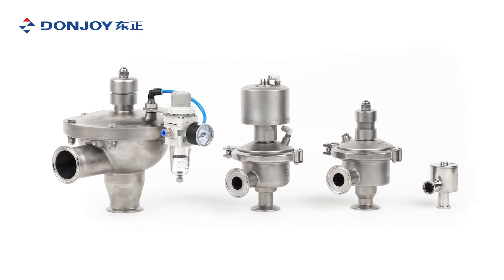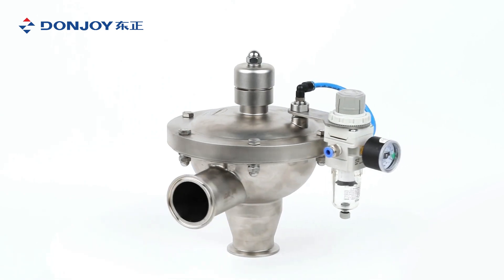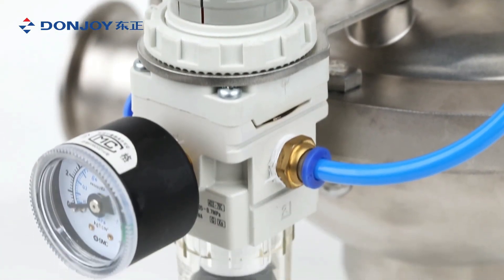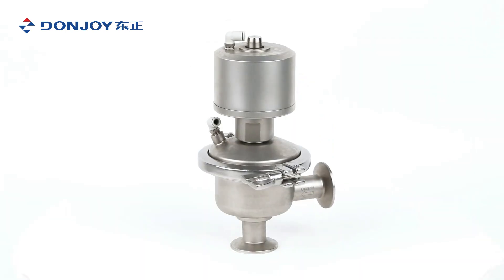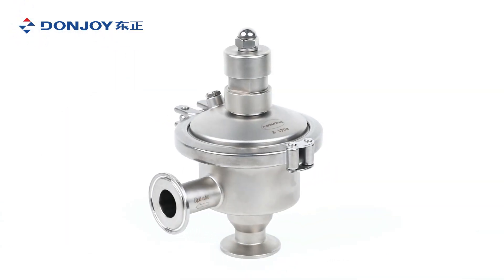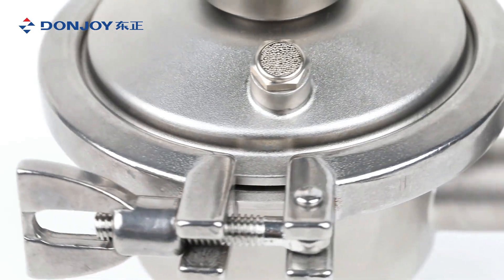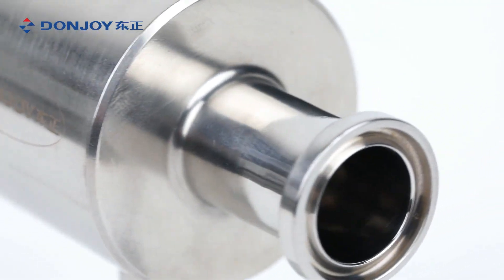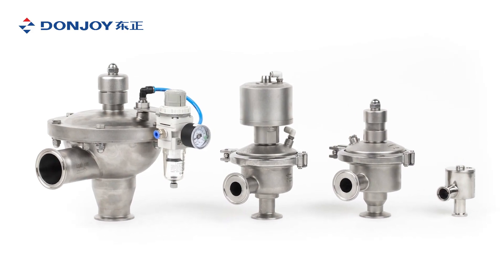Constant pressure valve